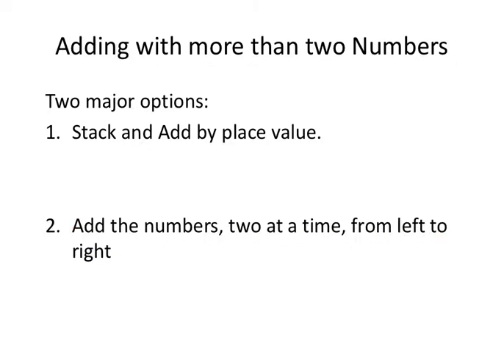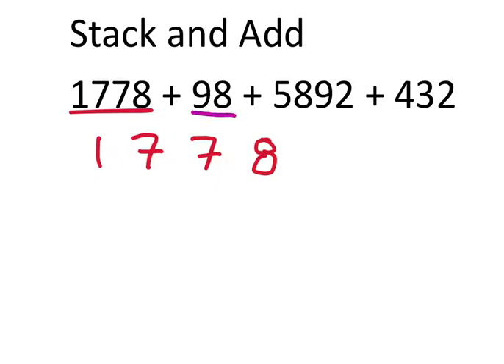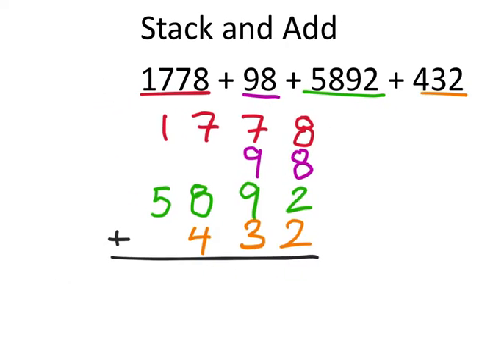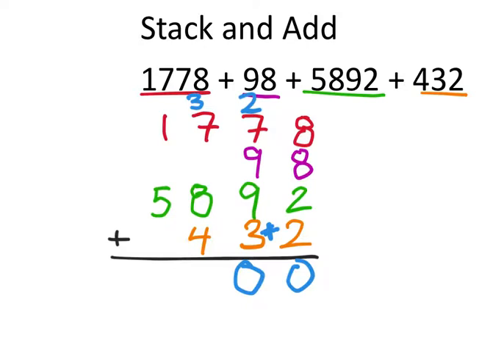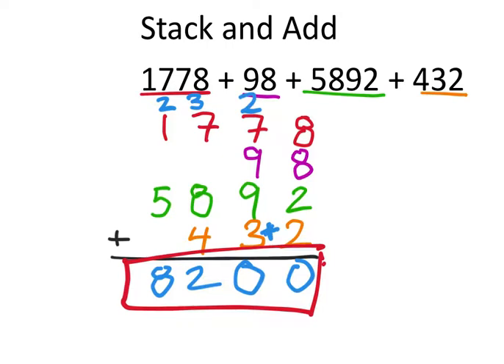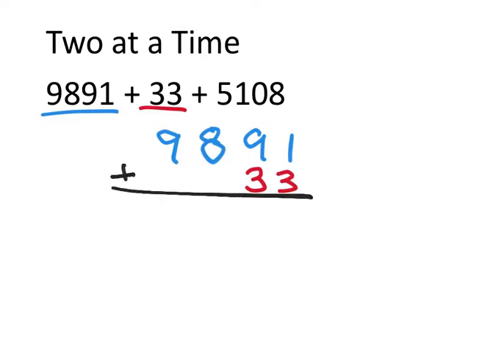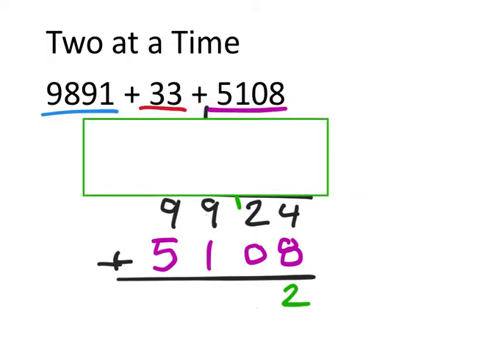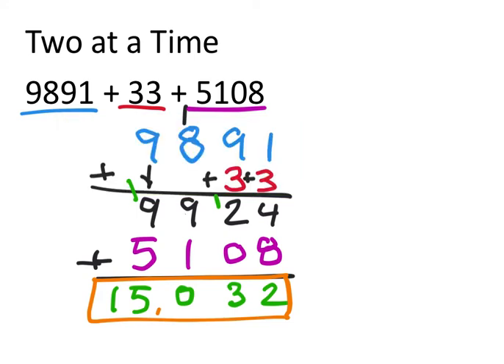Adding with More than 2 Numbers: A Strategy